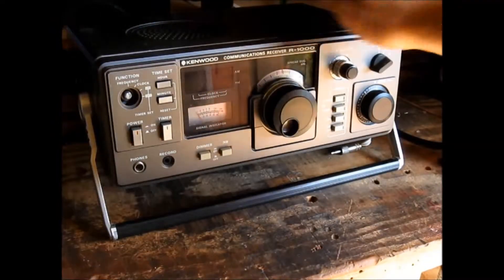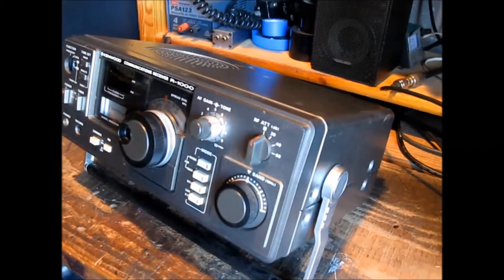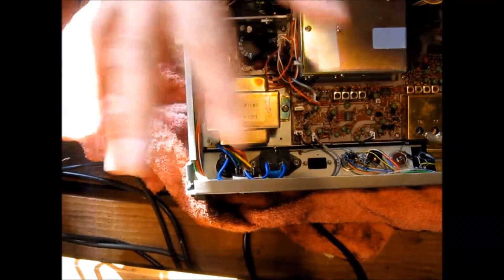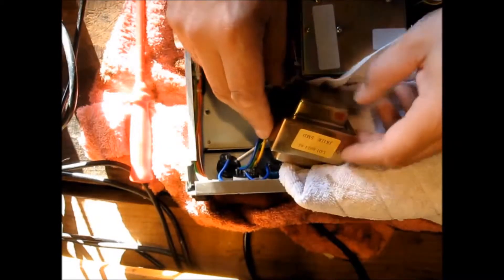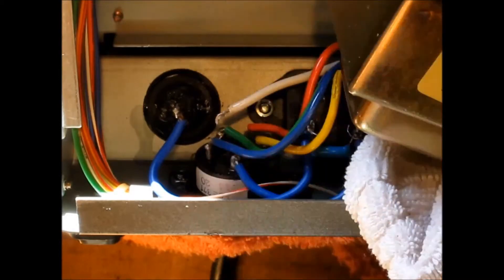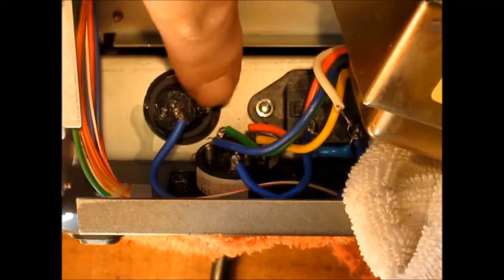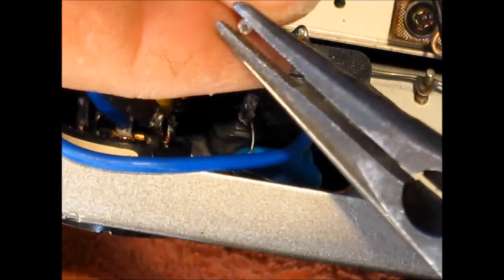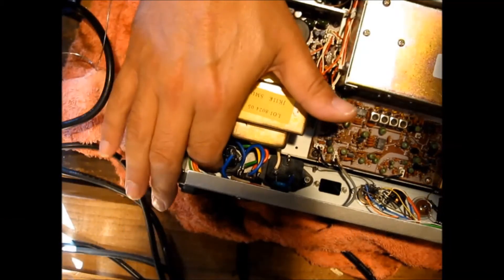Kenwood R1000 - Fused AC Transformer Modification (Redux)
A recompilation of an earlier project (providing a step by step solution) whereby the fuse was rewired from the neutral to the AC mains input of a Kenwood R1000 receiver as per "best practice".